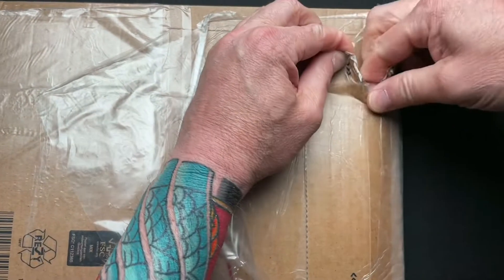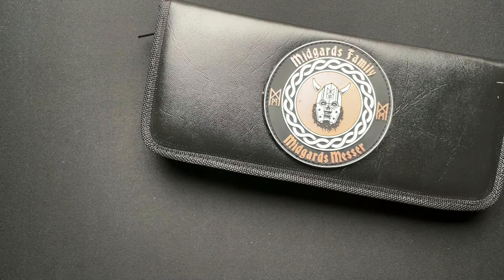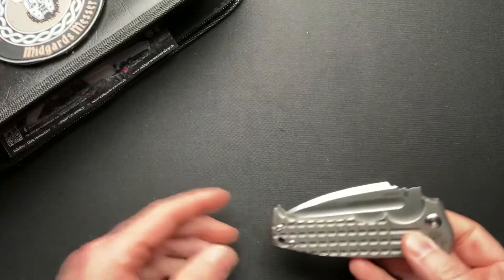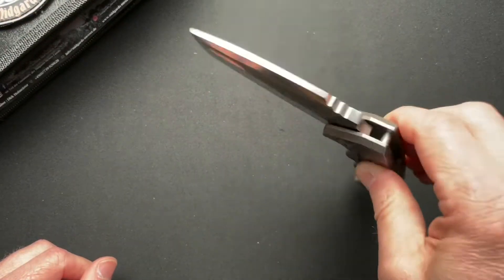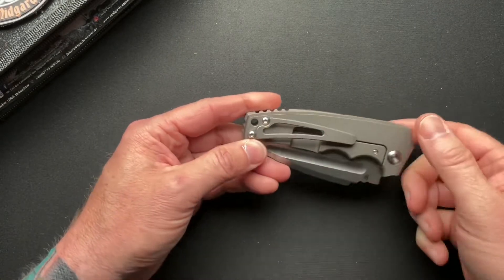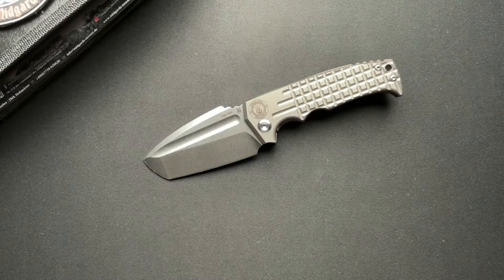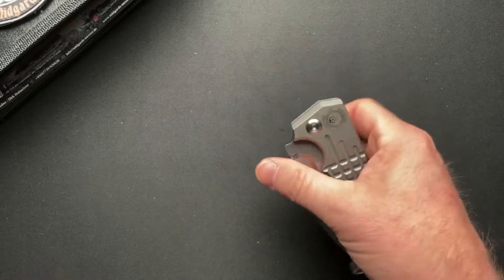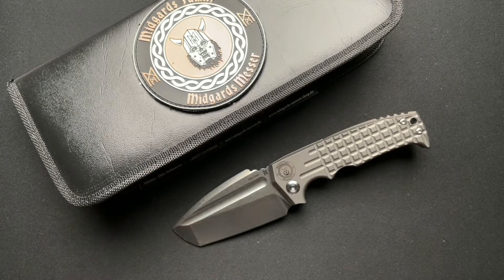What’s in the Box??? (Midgards Messer)